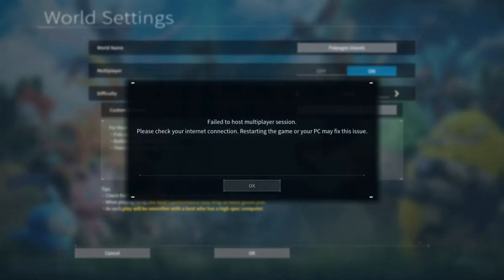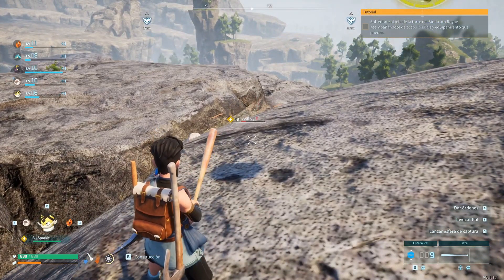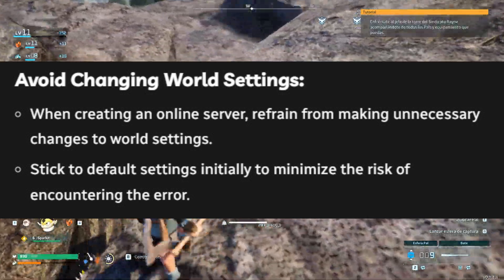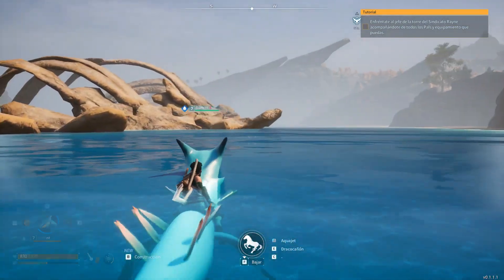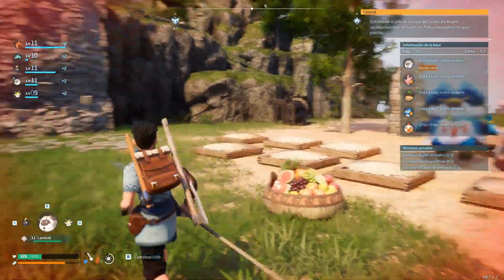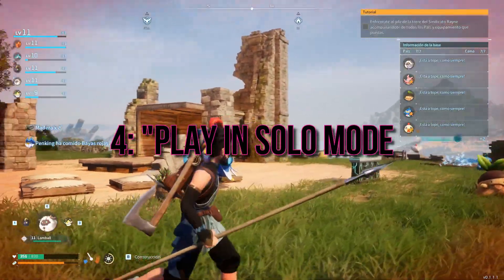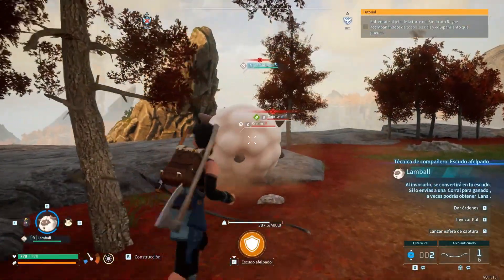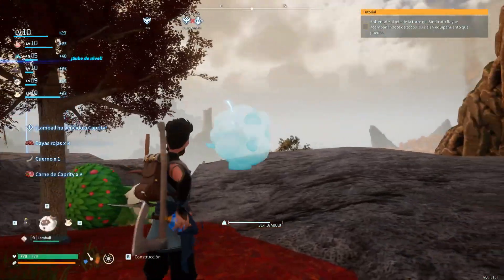How to Fix Palworld “OnCreateSessionCompleteDelegate bWasSuccessful == false” Error | failed to host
How to Fix Palworld “OnCreateSessionCompleteDelegate bWasSuccessful == false”

The “On Create Session Complete Delegate b Was Successful == false” error occurs when there’s a failure in initiating a multiplayer session. This can prevent players from seamlessly creating or joining multiplayer worlds in Palworld.